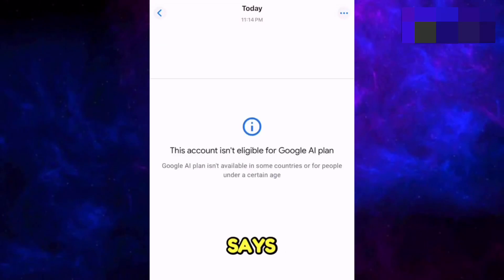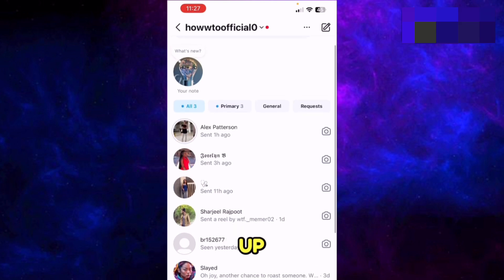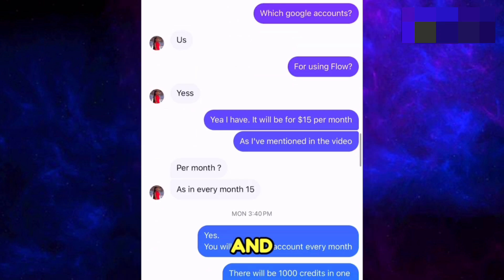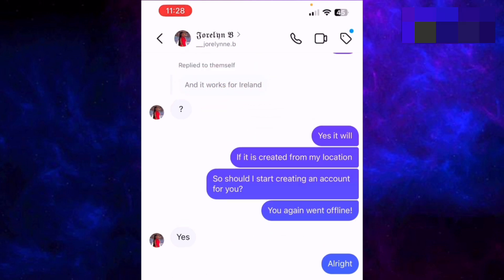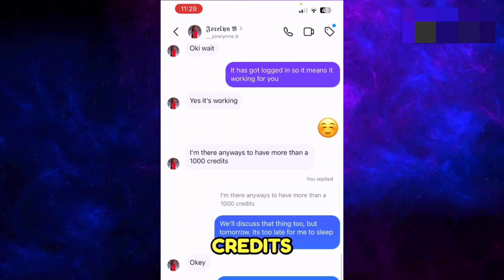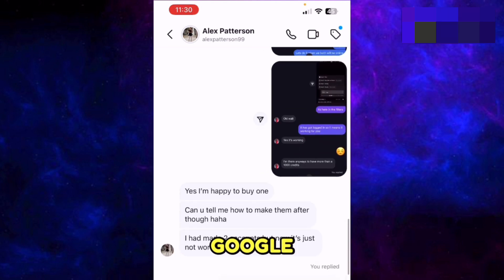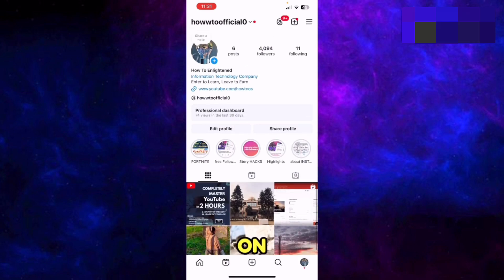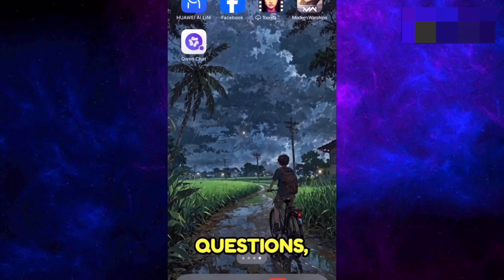UPDATED* This account isn't eligible for Google AI Pro / Premium Plan (EASY FIX)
🚫 Getting the error “This account isn't eligible for Google AI Pro / Premium Plan” or “This account is not eligible for Google Flow”? Don't worry — in this video, I’ll show you a simple and effective fix to bypass these restrictions and start using Google Veo 3, Google Flow, and the Google One AI Premium Plan even if it's not available in your country yet.

Whether you're stuck with “this account isn't eligible for Google AI Premium Plan” or “Veo 3 account not eligible” message, this method works globally — including regions where Flow is not available in your country yet. From account eligibility fixes to solving Google Flow errors, this is your complete step-by-step solution.

This guide works for:
✅ Google Flow
✅ Google Veo 3
✅ Google AI Pro Plan
✅ Google One AI Premium Plan

🔓 Also includes a bonus workaround if you want to create a new Google account eligible for Veo 3 access.

My Instagram username: howwtoofficial0